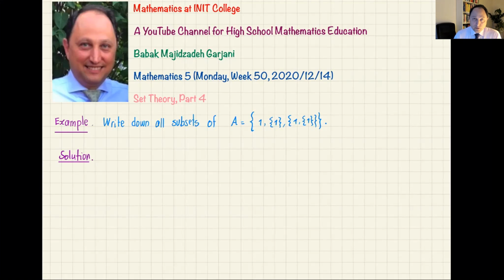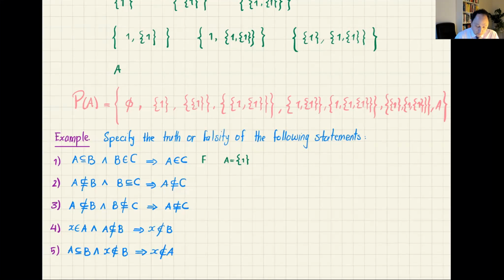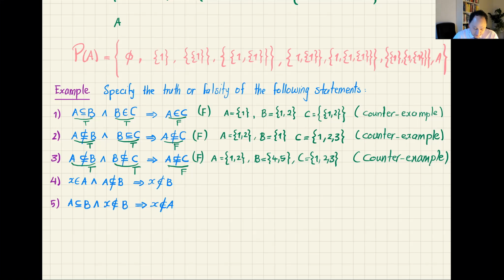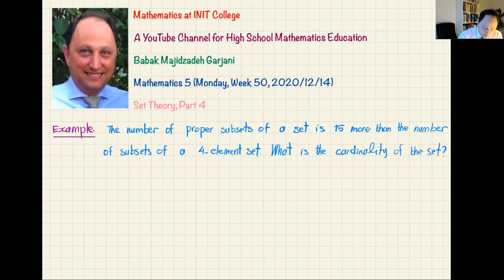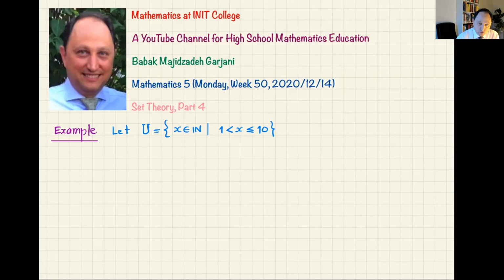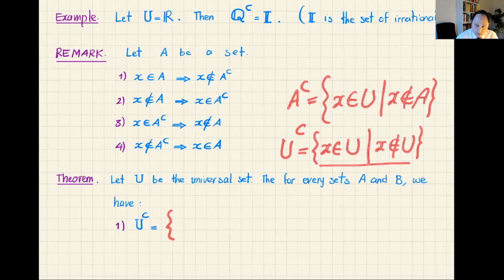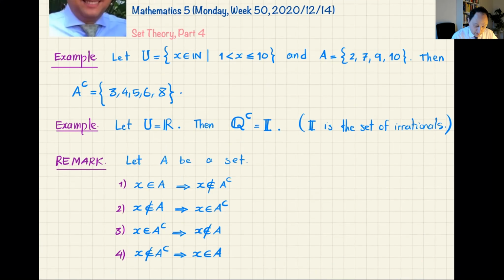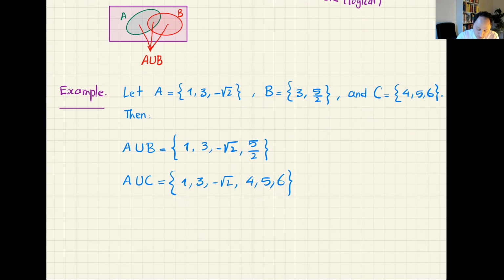Matematik 5, Set Theory, Part 4